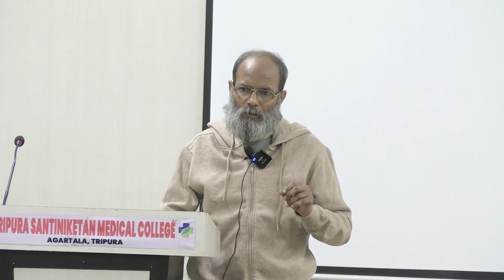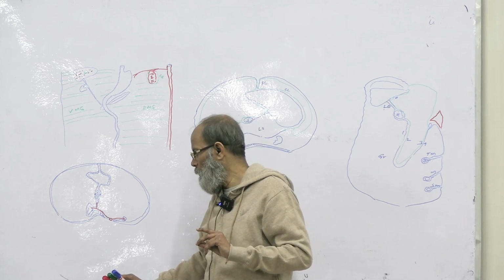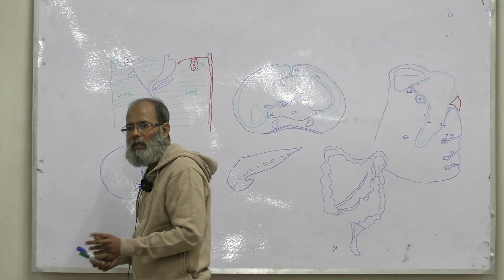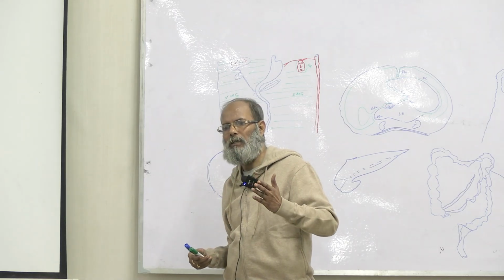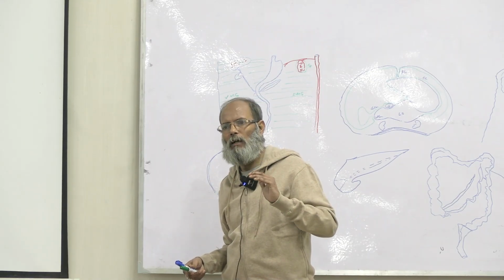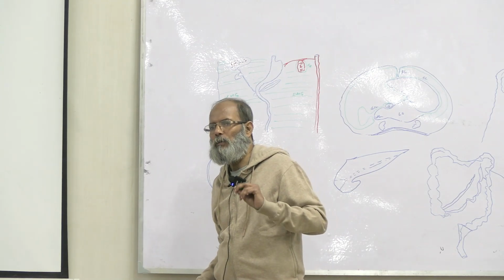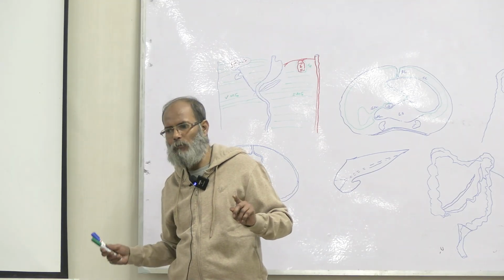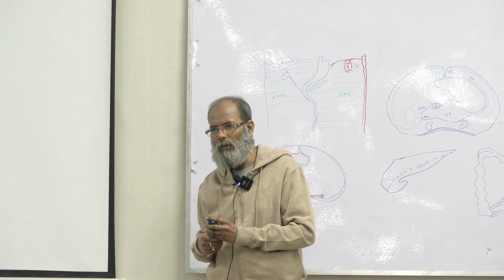Lecture On Gross Anatomy of the Peritoneum and its Applied Importance | MBBS | TSMC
This video discusses the anatomy of the peritoneum and its significant clinical importance, particularly in the context of acute abdomen.

We begin by exploring conditions that can mimic acute abdomen [00:00], including issues within and outside the intestinal lumen, as well as problems in the chest cavity [00:37].

The video uses acute appendicitis as a key clinical example [01:23], describing the characteristic shift of pain from the umbilicus to the right iliac fossa. It explains how perforation can initially reduce pain, followed by generalized peritonitis leading to a silent abdomen due to paralytic ileus [02:05]. Learn about specific clinical signs like the Rovsing sign [02:59] and the significance of the Sherren triangle and hyperesthesia [03:34].

Understand the importance of comprehending peritoneal reflections around organs for diagnosing and understanding the progression of diseases like acute cholecystitis or splenic rupture [05:33]. The video explains the layers of the peritoneum, including the ventral mesogastrium forming the lesser omentum and the dorsal mesogastrium contributing to structures like the gastrosplenic and lienorenal ligaments [18:39]. The importance of understanding the three cross-sectional layers of the peritoneum at different levels is also highlighted [20:03].

Explore the structure and development of the greater omentum [26:07]. The video details the transverse mesocolon and the mesentery, including their attachments and contents [28:29]. The root of the mesentery, extending from the duodenojejunal junction to the ileocecal junction, and its relationship to other structures are also discussed [30:27].

This video is an invaluable resource for students of anatomy, surgery, and healthcare professionals, offering a clear understanding of the peritoneum's anatomy and its crucial role in the presentation and diagnosis of acute abdominal conditions.

Key topics covered:

TRIPURA SANTINIKETAN MEDICAL COLLEGE Real
Class room Demonstration/Lecture On: (ANATOMY)   PERITONEUM WITH APPLIED IMPORTANCE      BY- DR. SANTANU CHAKRABORTY